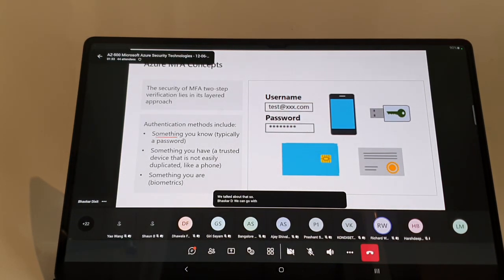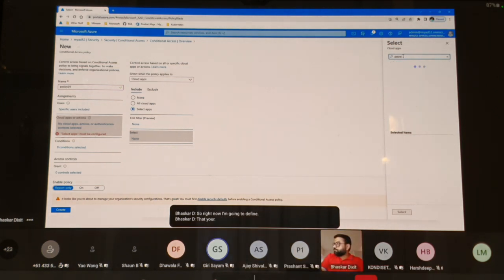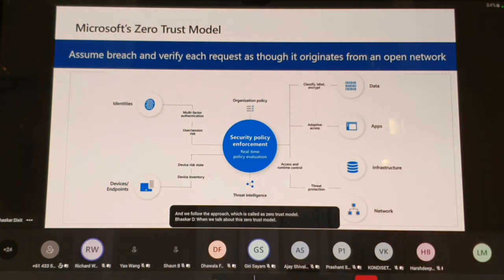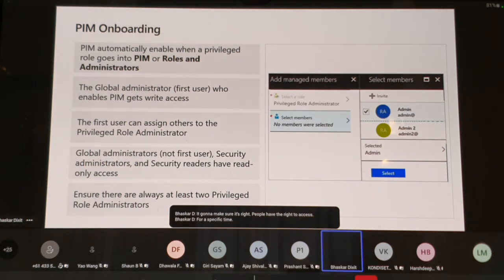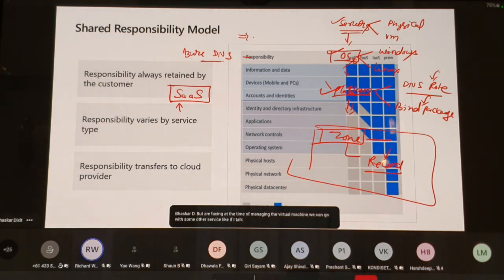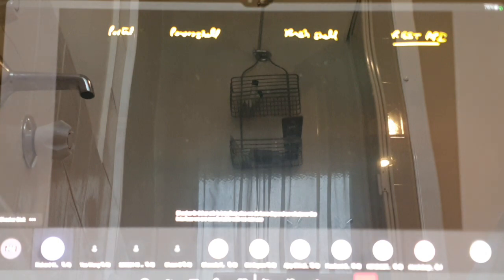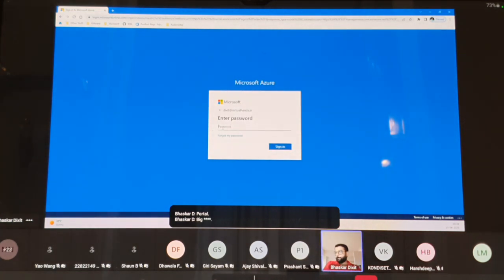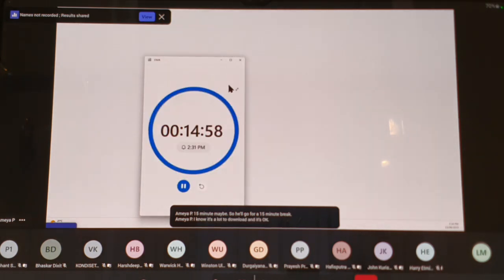230613 AZ-500 1C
230613 AZ-500 1C